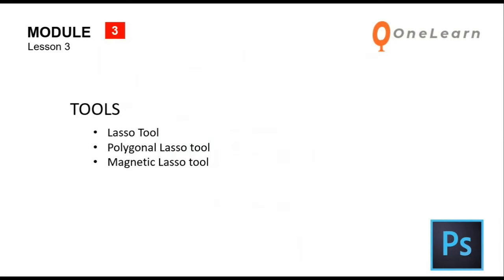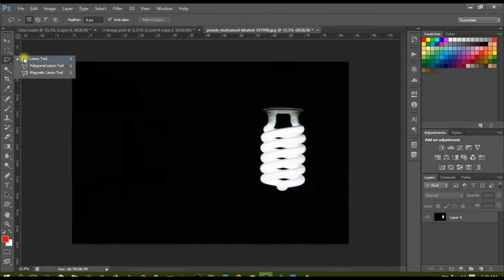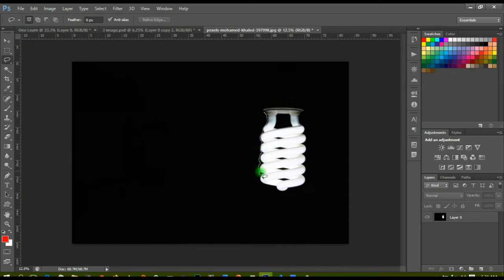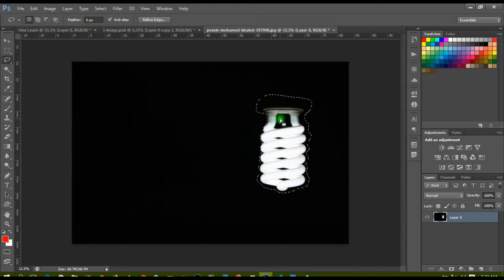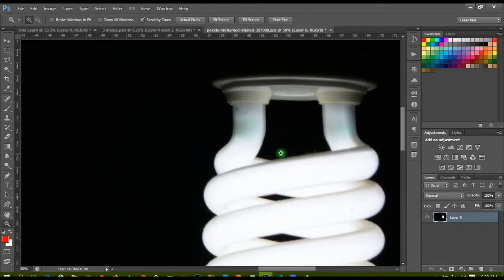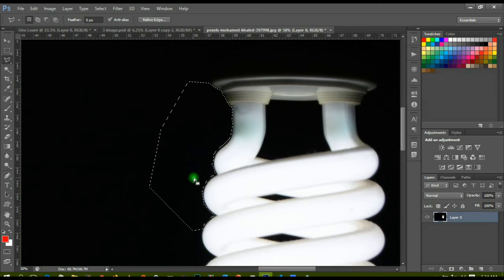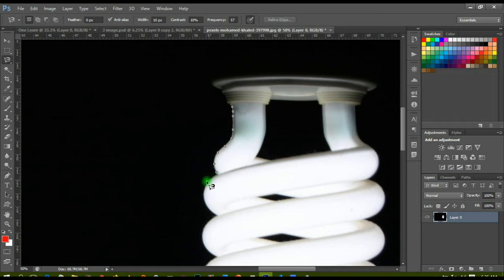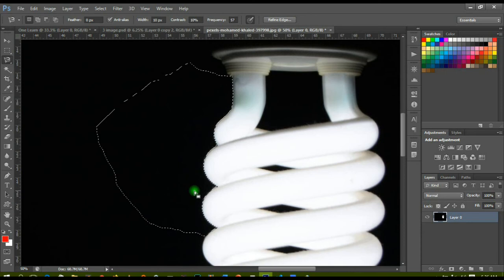ADOBE PHOTOSHOP MODULE 3 LESSON 3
Lasso Tool